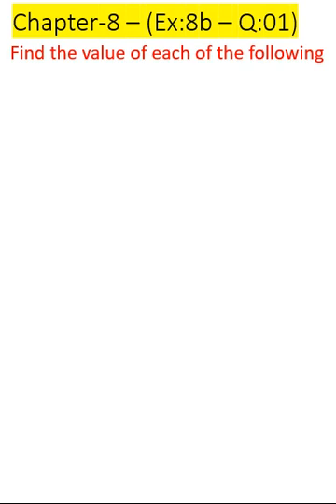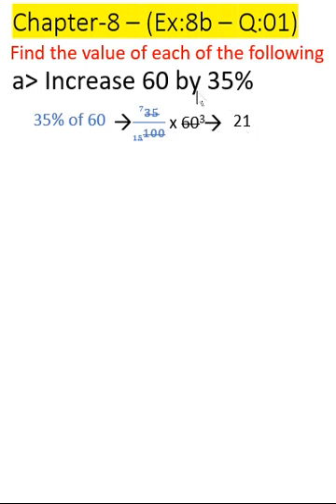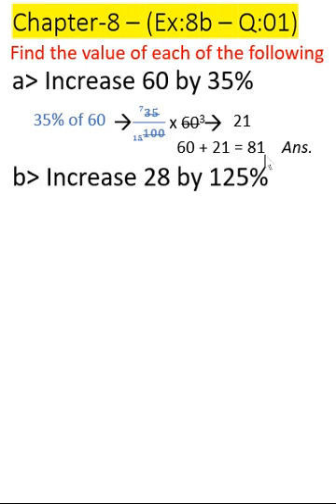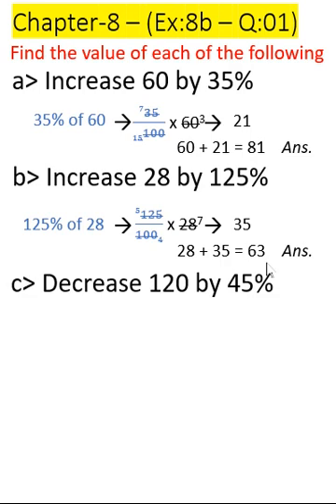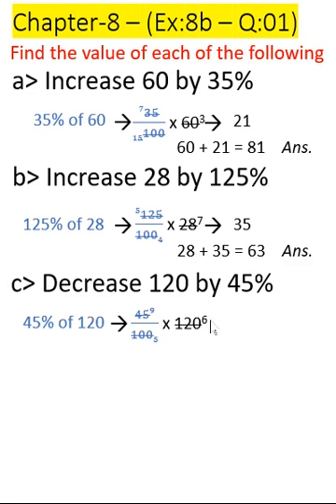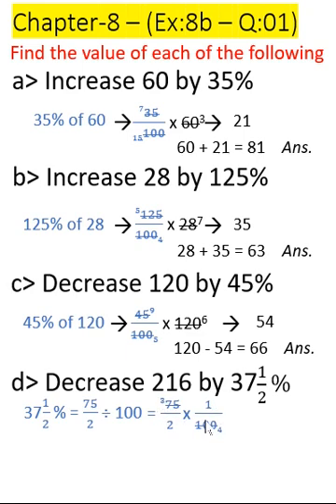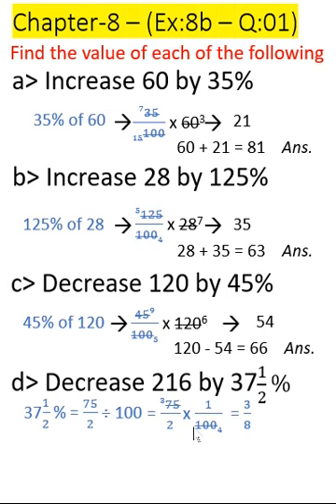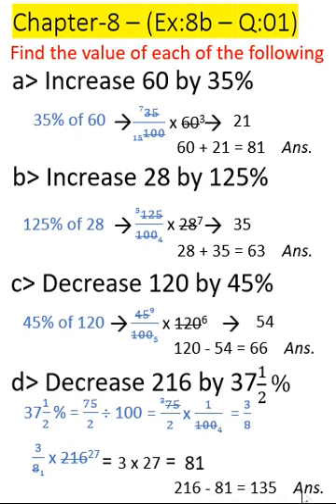Percentage increase and decrease Ex 8b Q 1 a b c d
How to find a part for which whole of the number is given?
New Syllabus Mathematics 7th Edition Oxford Book-1 D1
Solved Exercises for Level-VII.